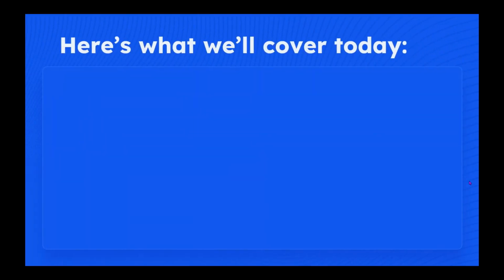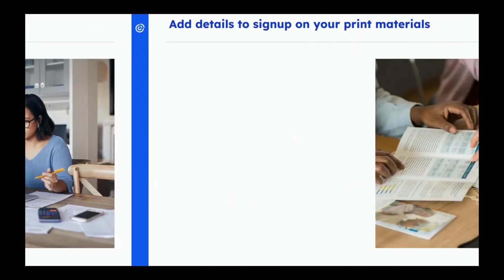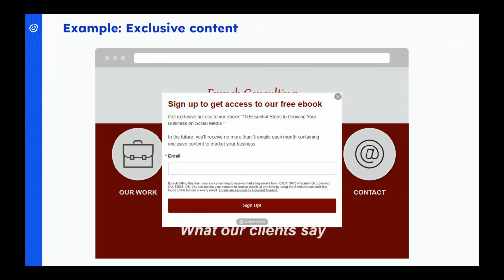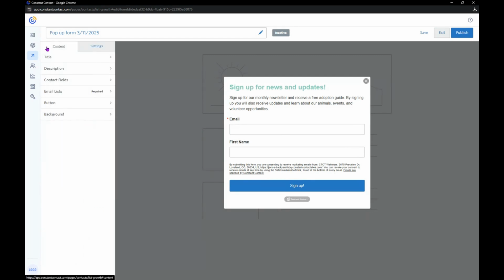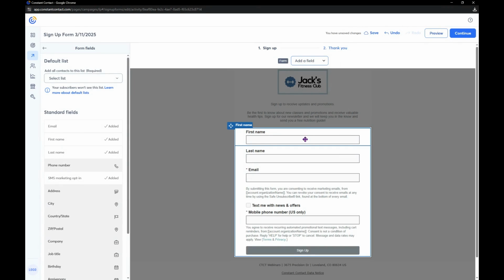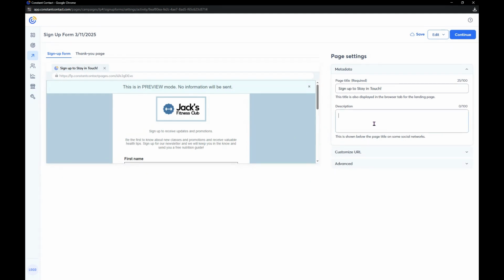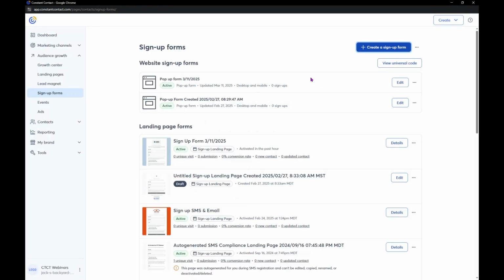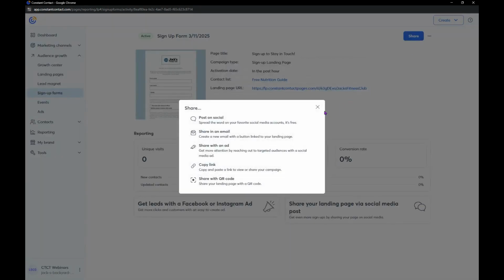How to Grow Your List in Constant Contact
Ready to grow your email and text (SMS) list in Constant Contact?

In this one-hour webinar, you’ll see how to use the list growth tools in your account, along with strategies that will get people to join your mailing list.

More specifically, you’ll learn:

• Why and how to build a permission-based list
• How to entice people to sign up
• How to use the forms and other sign-up tools in your account

More information on our personalized marketing services can be found